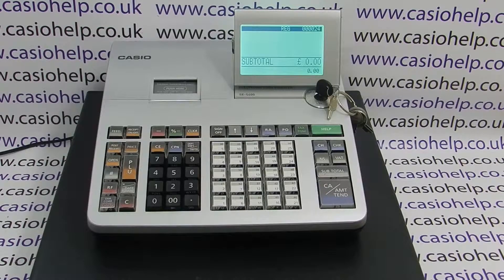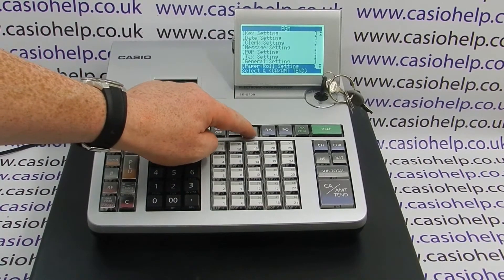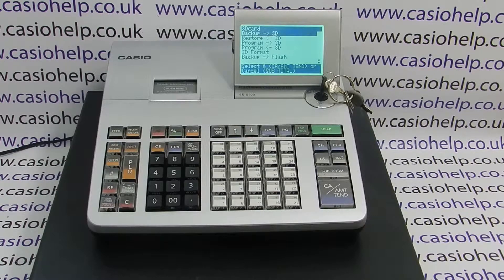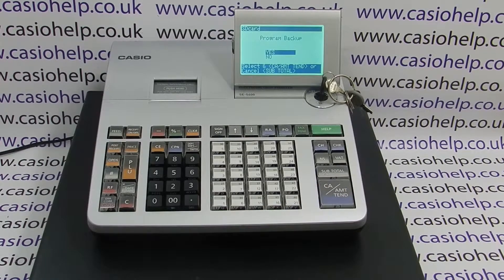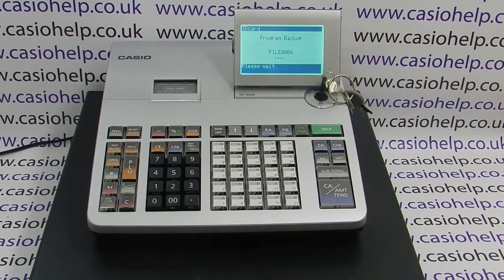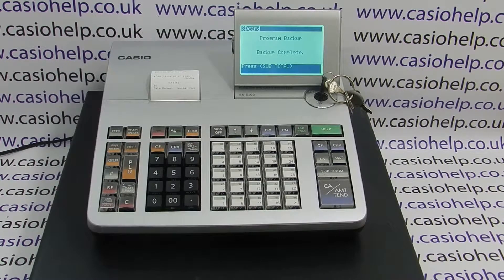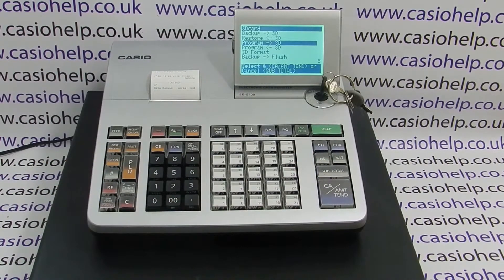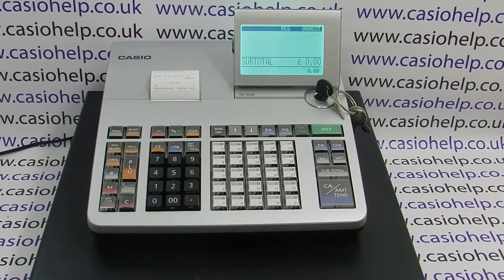Casio SE-S400 SE-S800 SE-S3000 PCR-T500 PCR-T520 How To Save Till Program Using SD Card